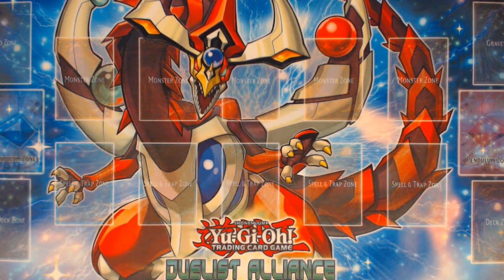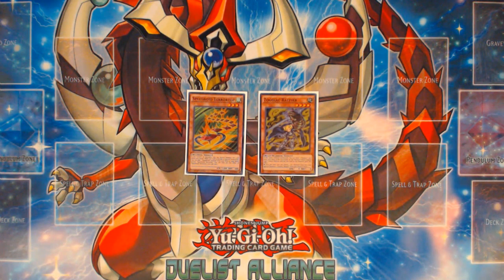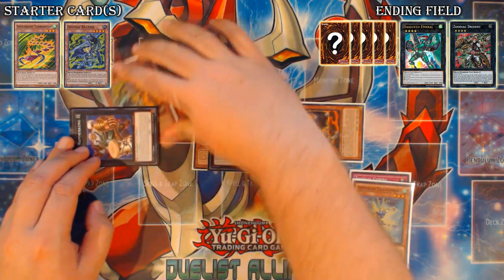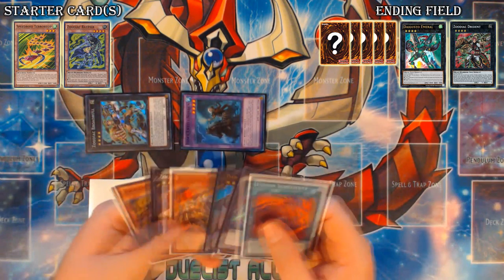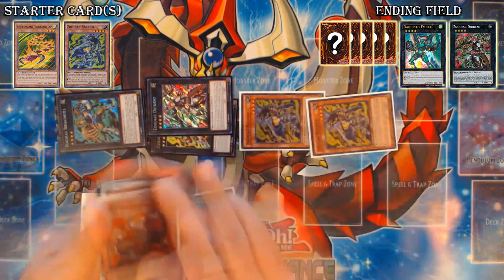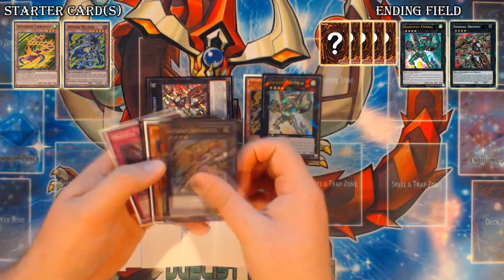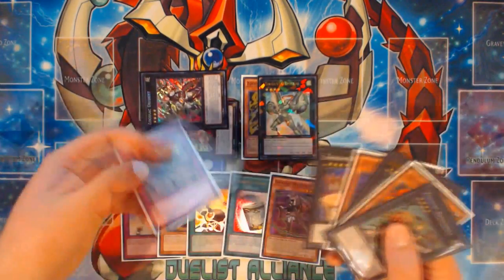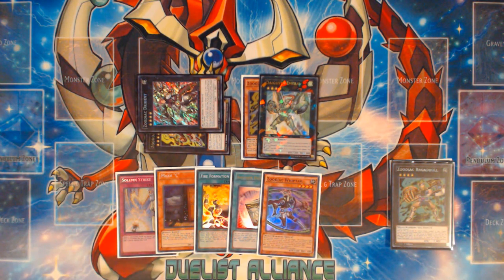Yu-Gi-Oh! Zoodiac Combo Post MACR #5: Terrortop + Ratpier = Drident & Emeral w/6 Draws